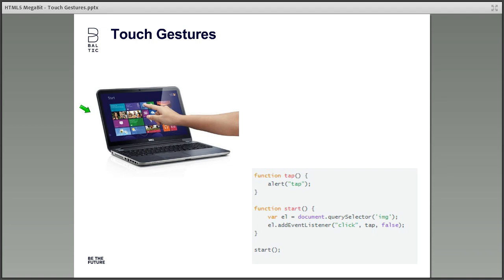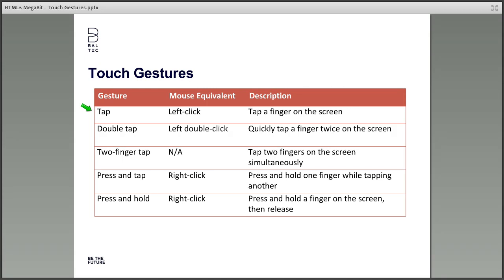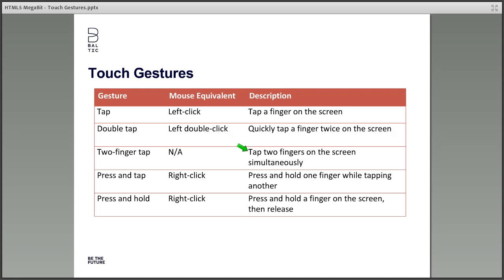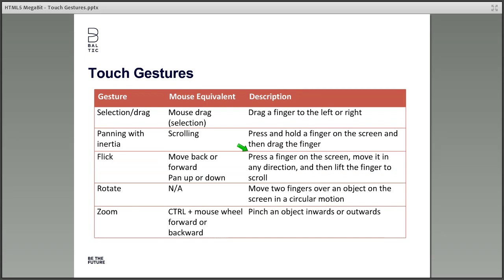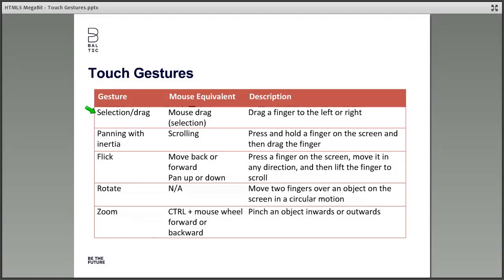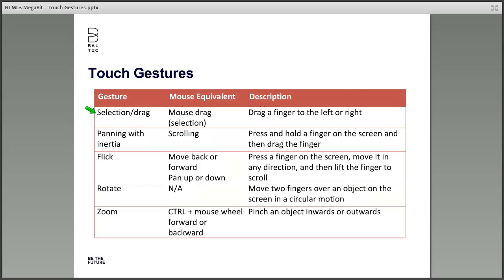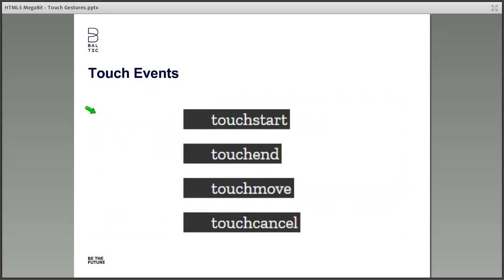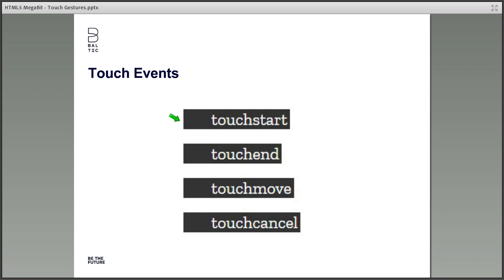Touch Gestures & Events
Within this video we will talk about touch gestures and event , we’ll cover the mimic of a mouse in a touch format and environment. We’ll also cover what happens in the background of the system, this is where touch events are covered . This video is 6 minutes long and covers an overview of the subject, we’ll speak about JavaScript as the focus of this video series is on web development.